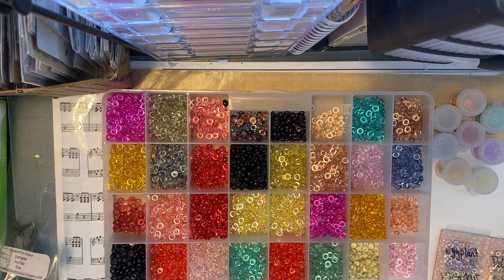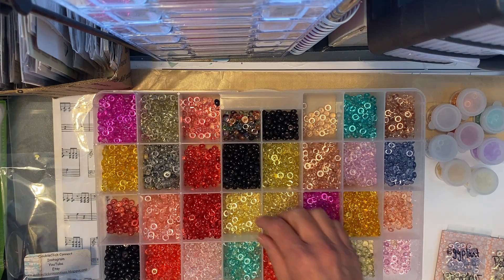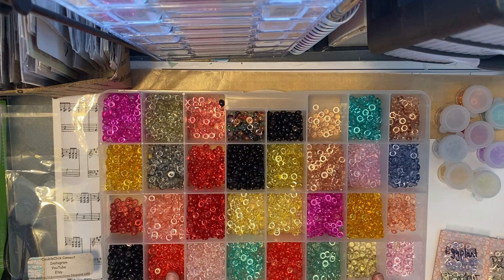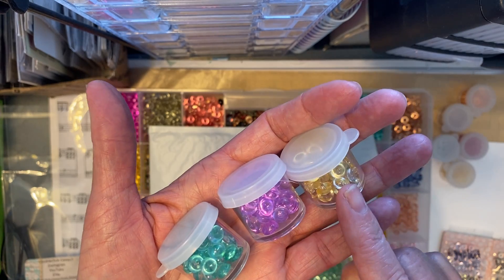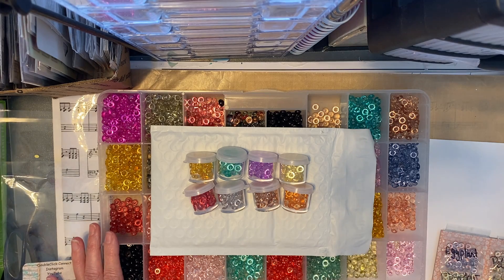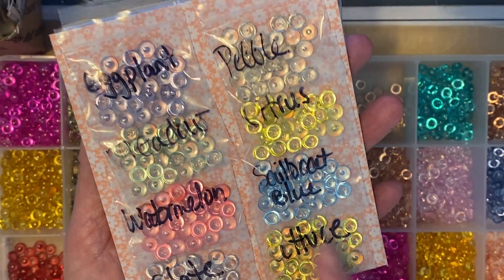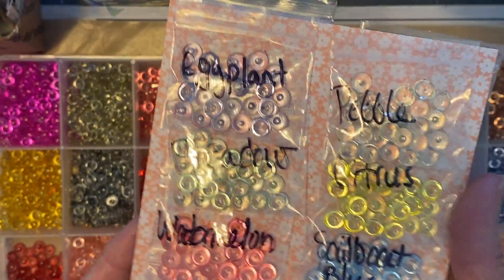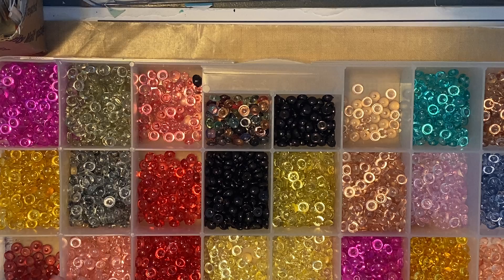Embellishment Crafty Fun! DoubleClickConnect Dew Drops are back in stock!